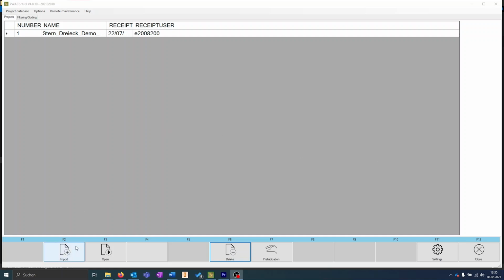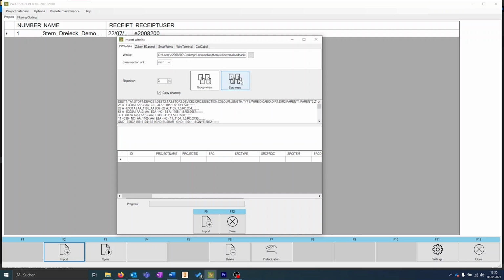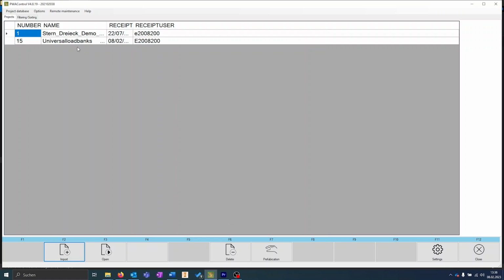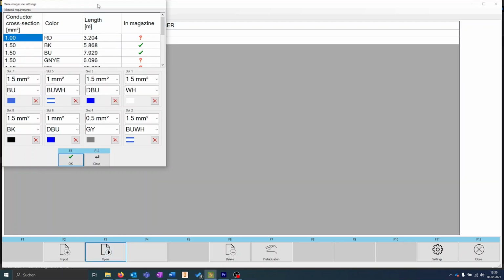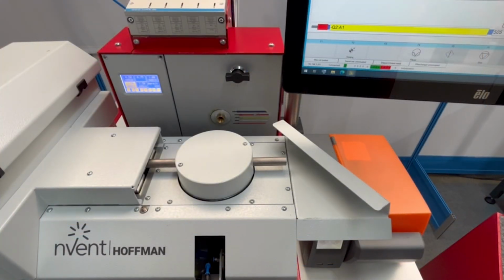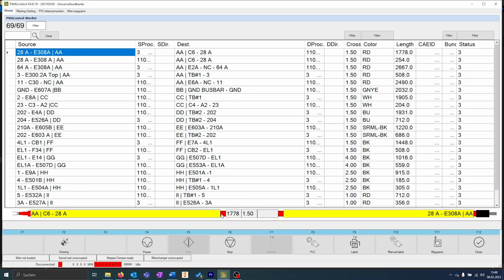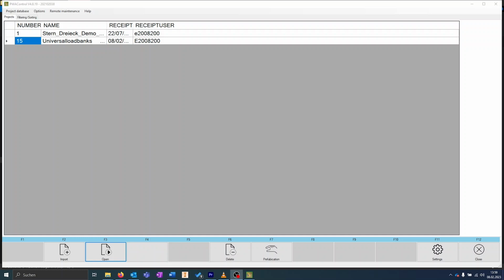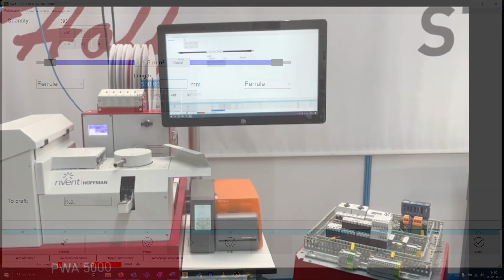PWA 5000 | nVent HOFFMAN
The Personal Wire Assistant is a mobile solution that optimizes the production of wires reducing the processing time up to 50%. The PWA5000 fully automates cutting to length, stripping and crimping of wires boosting productivity and ensuring consistent and precise quality.